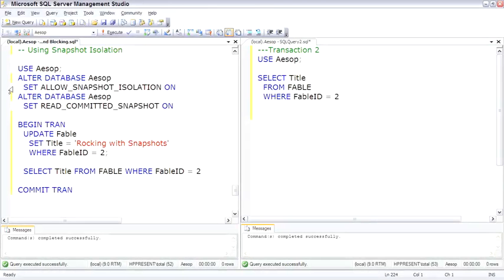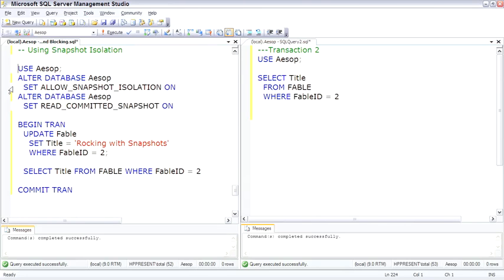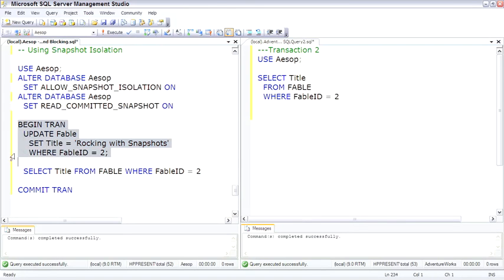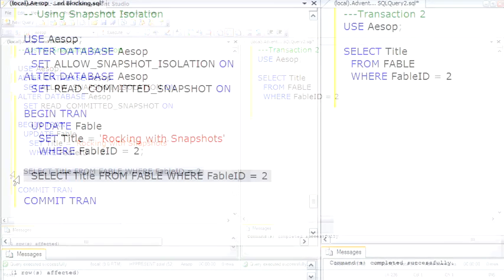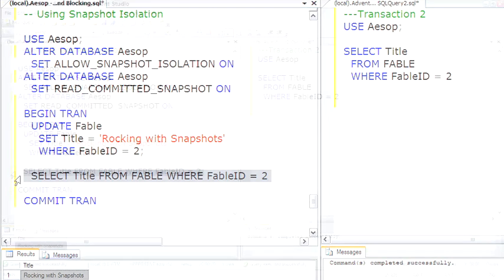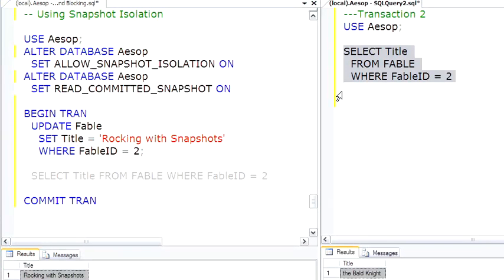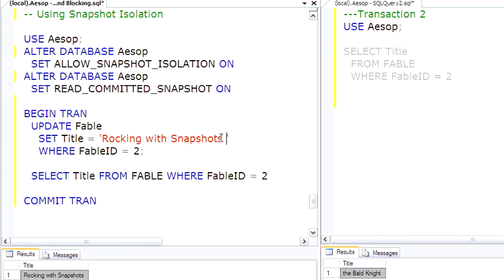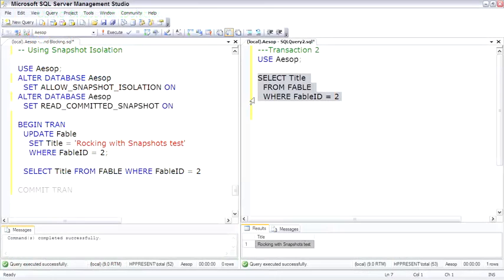7 Using Snapshot Isolation